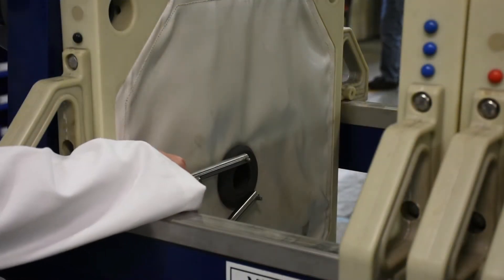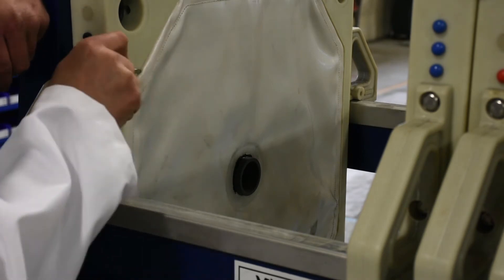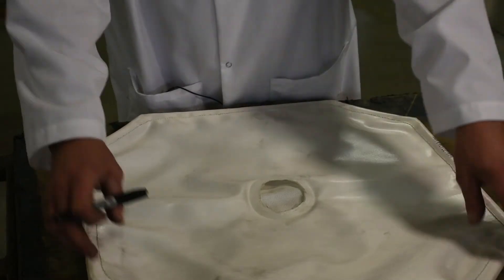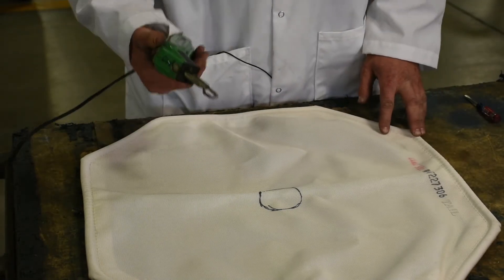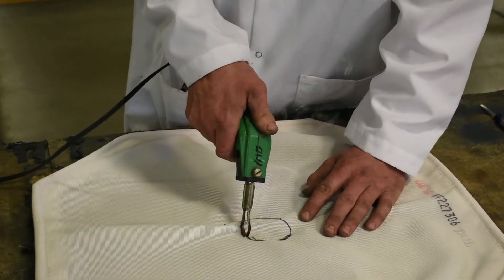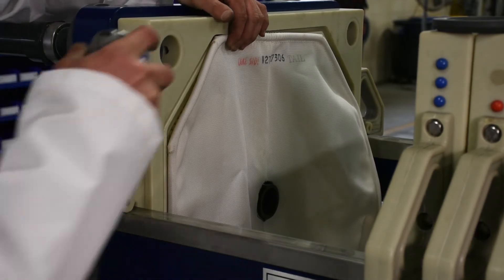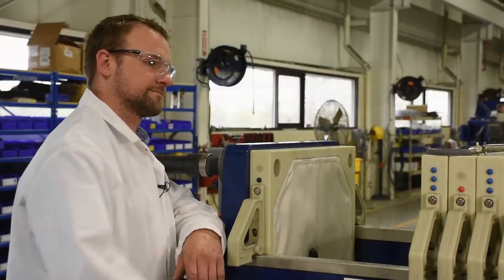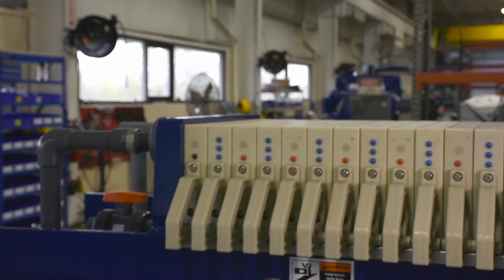Evoqua Filter Presses - Changing The Filter Cloth On The Headplate Of Your Filter Press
If you own or maintain a filter press you know there are two plates that are confusing when it comes to changing out the filter cloth. One of those plates is the Headplate. This video shows you how to change the filter cloth on a gasketed headplate of your filter press.